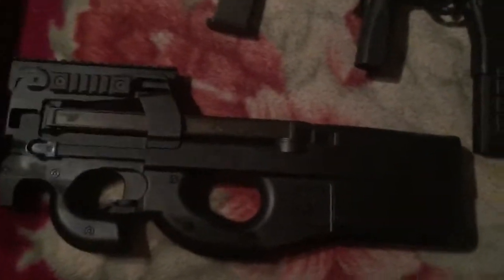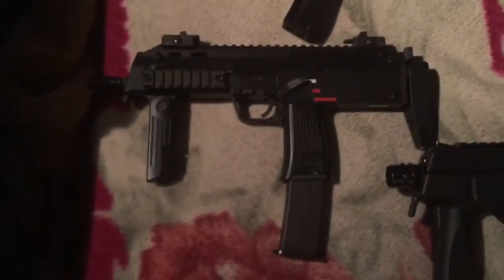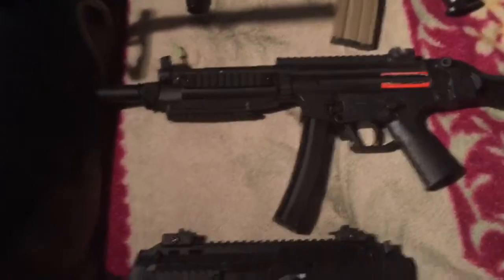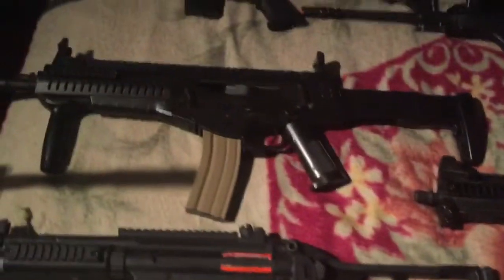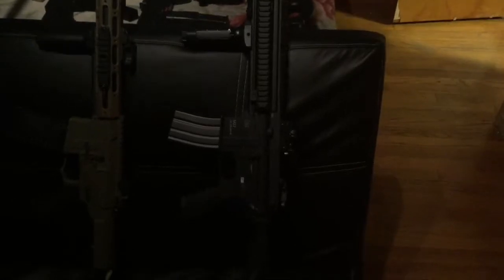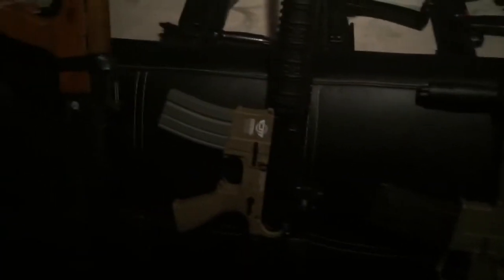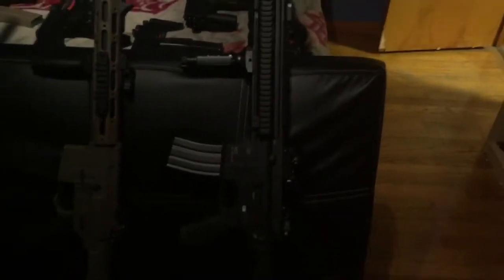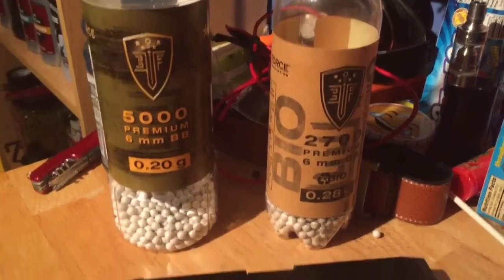2016 HIGH END MASSIVE AIRSOFT COLLECTION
This is my massive airsoft collection some of these are for sale also, leave a comment if interested in one and stay tuned for all my upcoming videos and VLOGS thanks for watching leave a like and subscribe :)